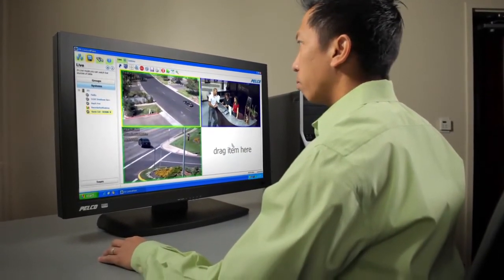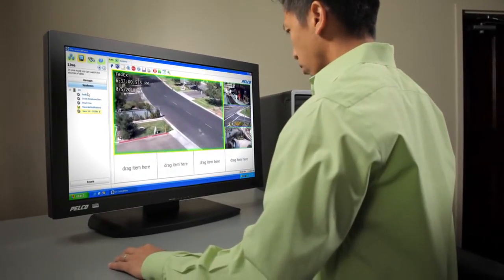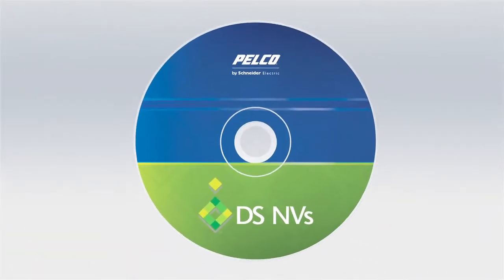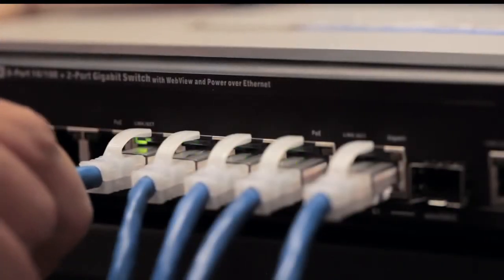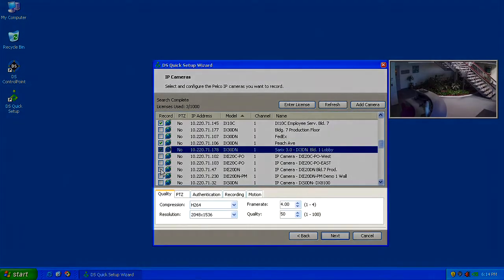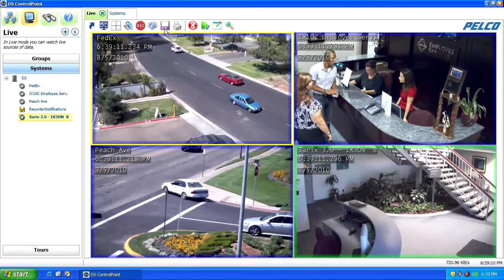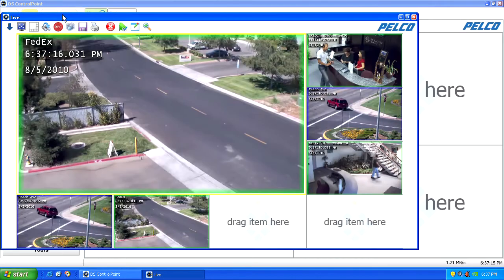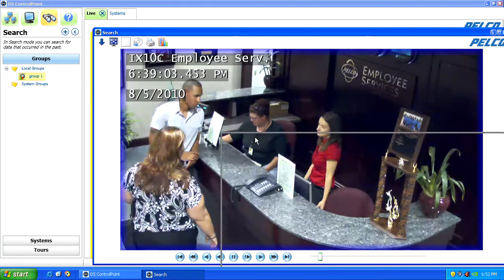Pelco - DS NVs Software di gestione video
Il sofware di Pelco DS NV serve per la gestione di video che gira su hardware di vostra scelta.
A differenza dei sistemi demo di altri fornitori di VMS, DS NVS non è limitata nel tempo o di funzionalità limitata.
Vedere di persona come è facile da configurare e utilizzare un sistema di quattro telecamere. Con il supporto per un massimo di 64 telecamere IP per server e la possibilità di aggiungere più server, NV DS può espandersi per soddisfare le esigenze del sistema in crescita. Il funzionamento è intuitivo, di facile amministrazione e supporto per piattaforme esistenti rendere DS NV la soluzione facile per la migrazione video IP.